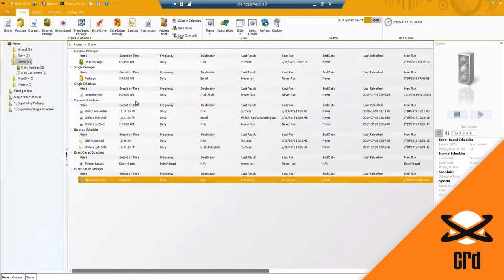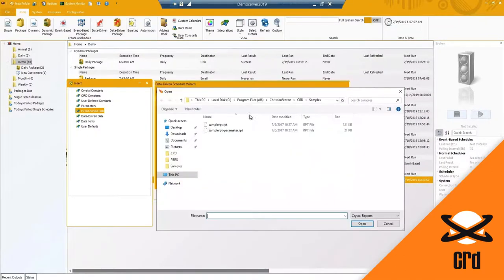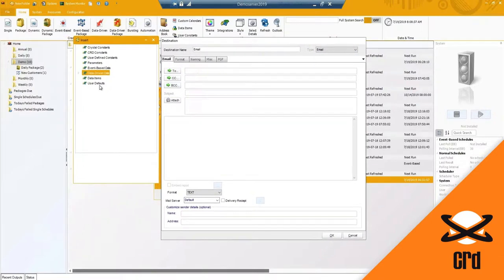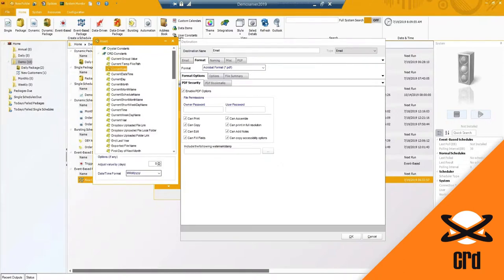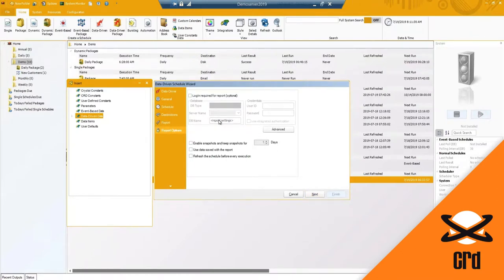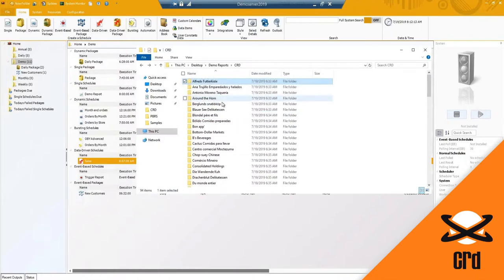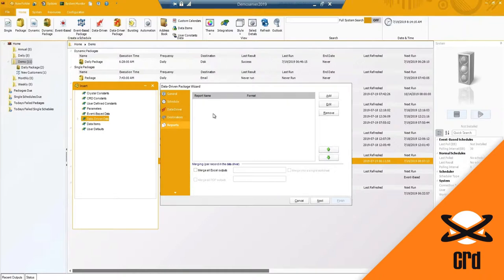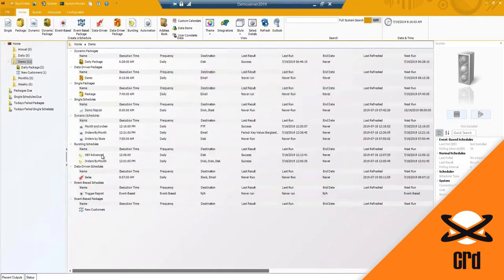CRD for Crystal Reports: See the Features - Part 4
CRD for Crystal Reports
See the Features
Part 4

00:00  Introduction of a Data-Driven Schedule.

01:07  Description of the Data Driver tab.
 How to add values from a database.

02:20  Recap of the General tab, Schedule tab and Destinations tab.
 Example of how to create a Slack destination.
 Example of how to create an Email destination.

06:00  Description of the Report tab.

06:45  Recap of the Report Options tab, Exception Handing tab and Custom Tasks tab.

07:13  Summary of a Data-Driven Schedule.

07:43  Introduction and description of a Data-Driven Package.
 Recap of General tab and Schedule tab.

07:56  Description of Data Driver tab.
 How to group reports by email.
 How to merge the groups into a PDF file or Excel Workbook.

09:14  Recap of the Destinations tab, Reports tab, Exception Handling tab and Custom Tasks tab.

11:23  Introduction of how to create a Bursting Schedule.
 Recap of General tab, Schedule tab, Report tab, Report Options tab.

12:34  Description of the Bursting tab.
 Example given of Simple Bursting Mode.

14:20  Recap of the Exception Handling tab and Custom tasks tab.

14:48  Example given of Advanced Bursting Mode.

17:56  Introduction of how to create an Automation Schedule.
 How to run other tasks.
 How to delay tasks.